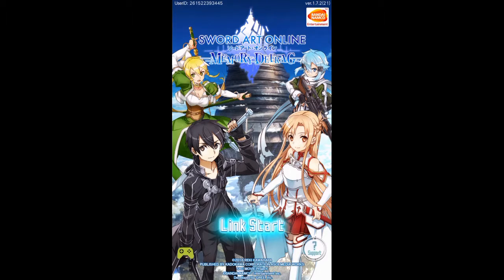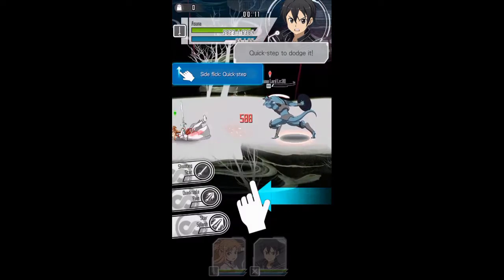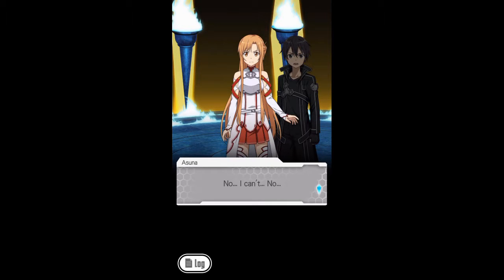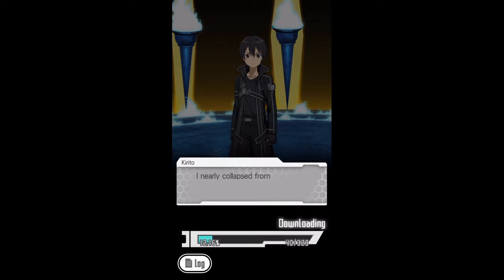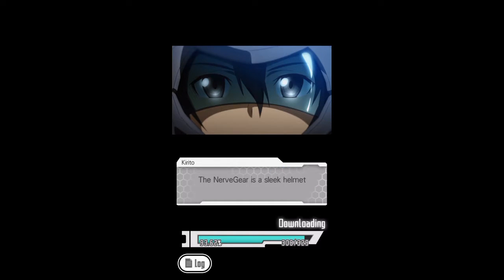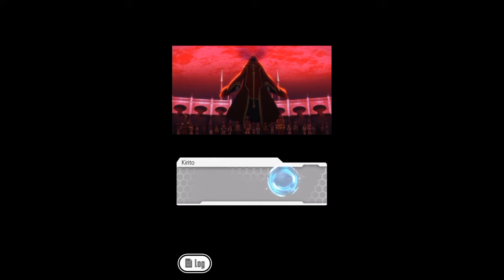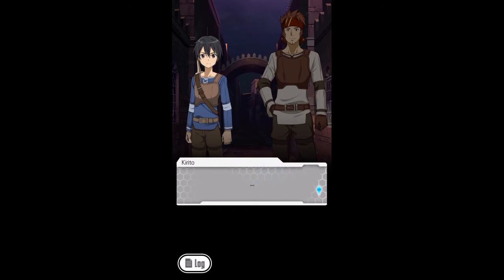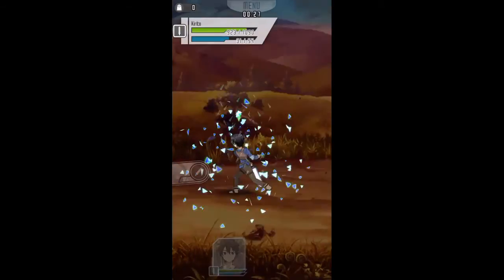Sword Art Online: Memory Defrag - first play video game review!